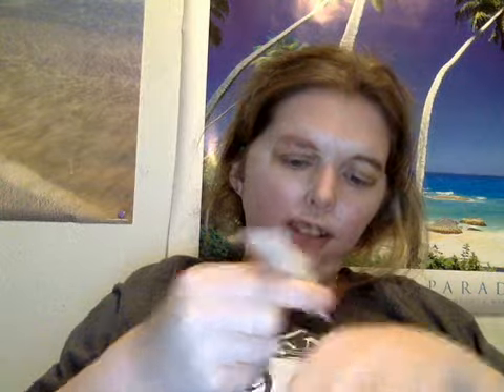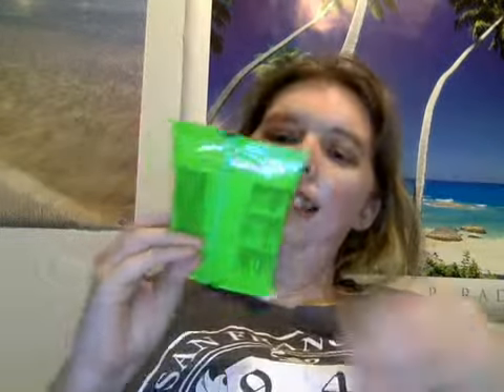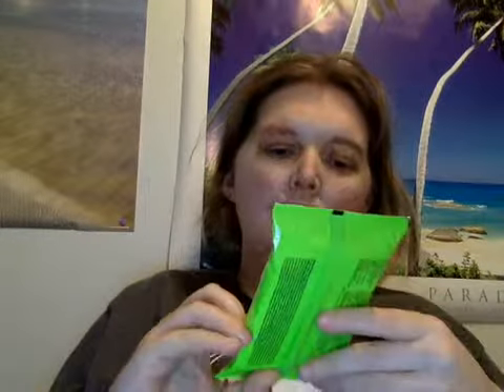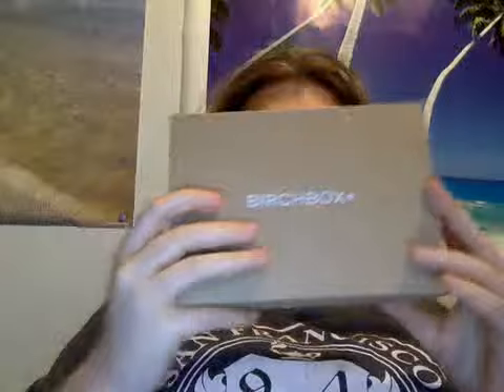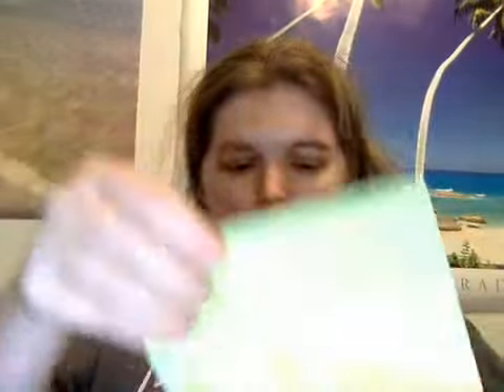Birchbox Vs Ipsy January 2014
Its a new year, a time to try new things and be more adventurous. I honestly didnt know what to expect from the subscriptions this month but I was pleasantly surprised.

BTW: I pay for these subscriptions with my own money and this is not sponsored.